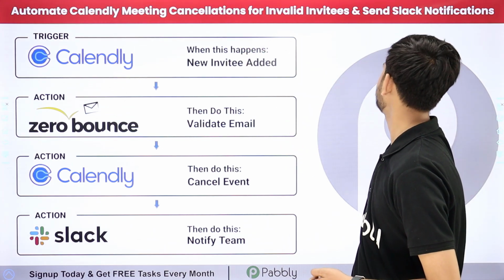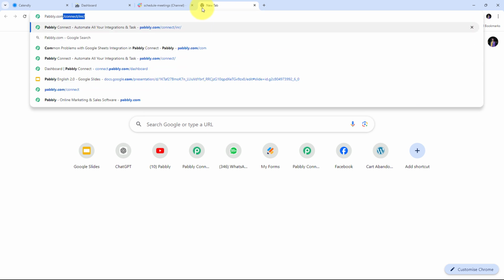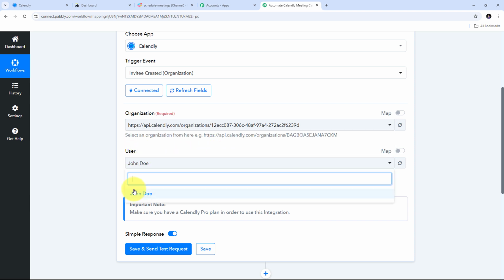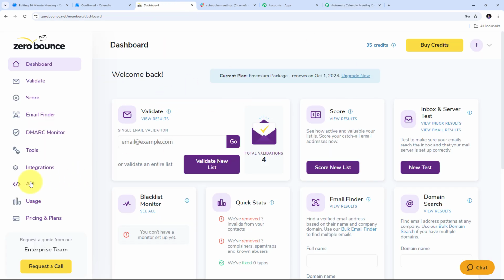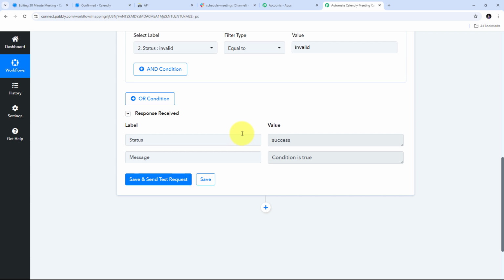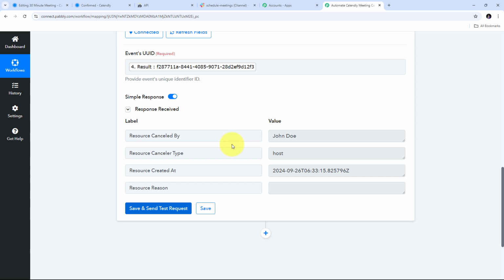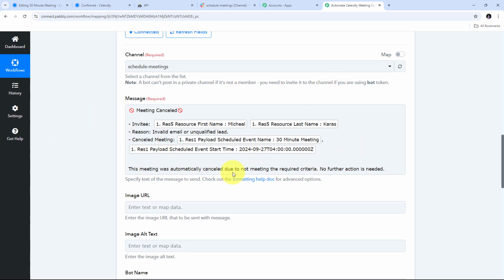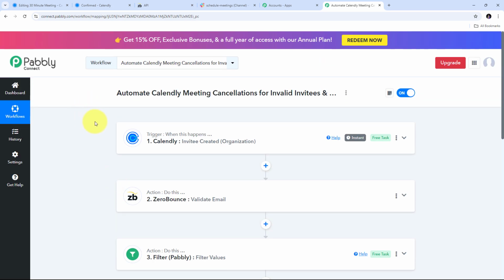Automate Calendly Meeting Cancellations for Invalid Invitees & Send Slack Notifications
In this tutorial, we'll guide you through the process of automating Calendly meeting cancellations for invalid invitees and sending notifications via Slack using Pabbly Connect.

Calendly is a popular tool for scheduling meetings, but sometimes invitees may enter invalid details or need to cancel their bookings. By automating this process with Pabbly Connect, you can automatically detect invalid invitees, cancel their meetings, and send a notification to your Slack channel, ensuring your team is promptly informed.

Slack is a powerful communication tool, and integrating it with Calendly through Pabbly Connect enhances your workflow, keeping everyone updated without manual intervention. This setup ensures that invalid meetings are efficiently managed, and your team remains focused on valid engagements.

Follow our step-by-step instructions to set up this automation, allowing you to handle cancellations seamlessly while keeping your team in the loop.

Use Case:
Imagine you are a business consultant who offers free 30-minute consultations through Calendly. When someone who doesn't meet these criteria books a meeting, you want to automatically cancel the meeting and notify your team in Slack for transparency.

Benefits of Pabbly Connect:

1. Automation: Save time, money, and resources by automating tasks.

2. Integration: Connect various web services to create efficient workflows.

3. Security: Enjoy industry-standard security for your data.

4. Scalability: Easily add new applications and services to your workflow.

5. Cost-effective: Choose from plans suitable for different business sizes, with no charges for internal tasks.